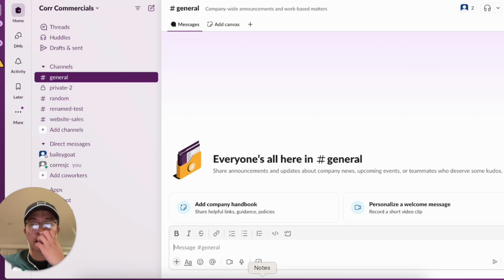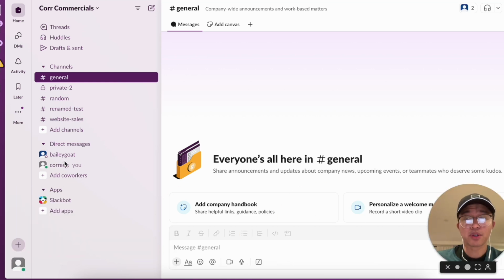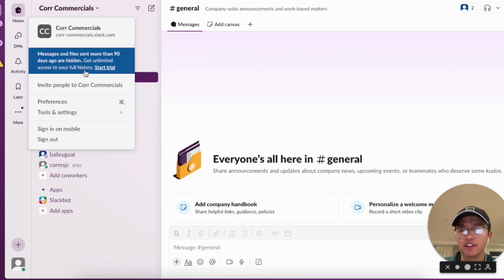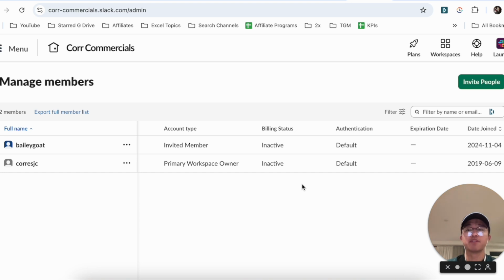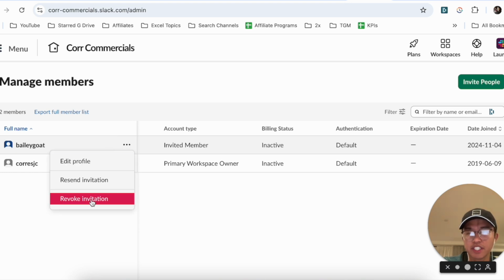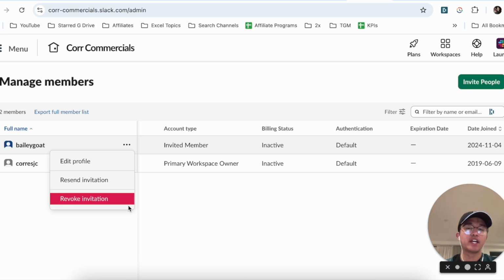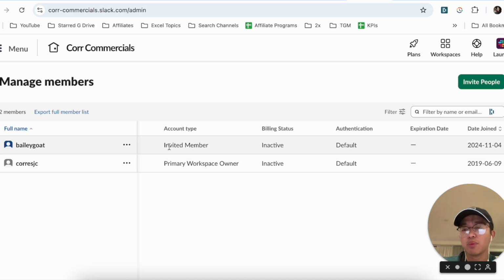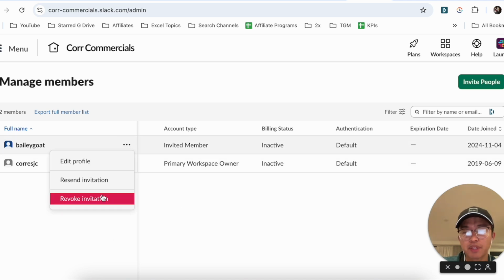How to Remove a Member on Slack (SIMPLE & Easy Guide!)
This guide will show you how to remove a member from your Slack workspace quickly and easily. Whether you’re managing your team or need to adjust access, we’ll walk you through the process of removing a member, ensuring a smooth experience for both admins and users. Follow these simple steps to manage your Slack workspace efficiently.